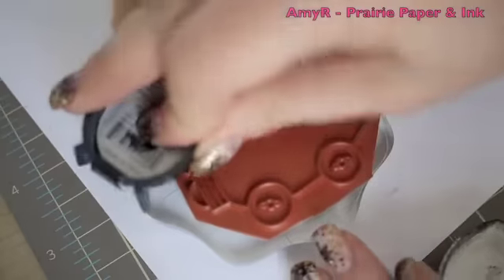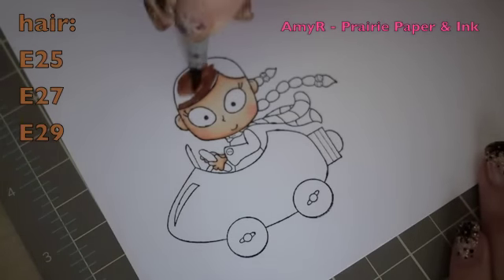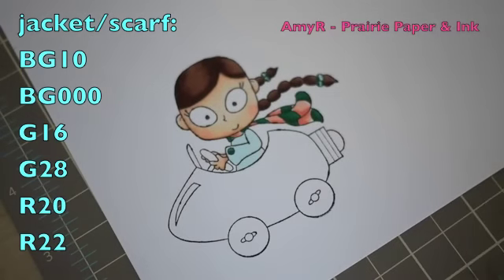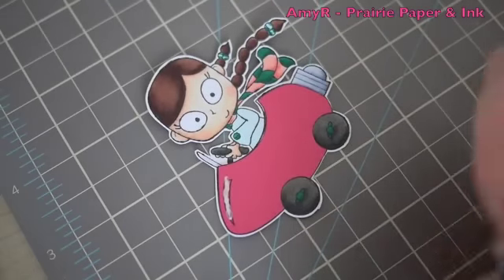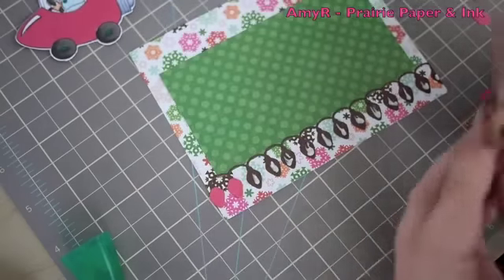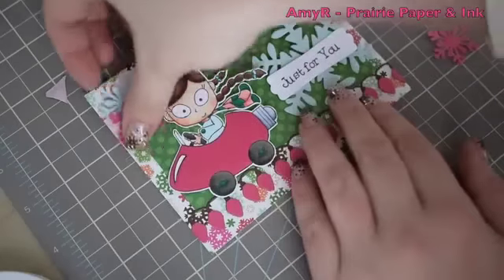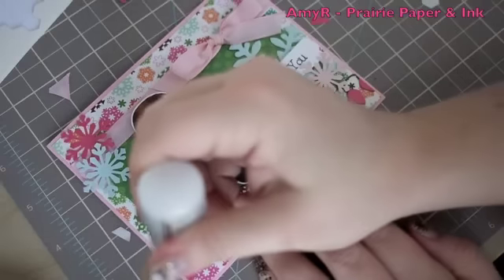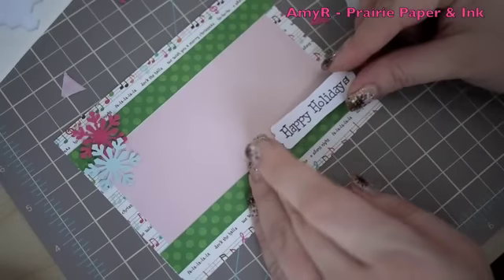Holiday Card Series - Card #14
Martha Stewart Snowflake Punch (Michaels)

Purchased from Stampin' Up!:
Light Pink, Dark Pink, Pale Blue and Brown Cardstocks
Pretty in Pink Taffeta Ribbon
Dimensionals
Punch (used on Sentiments)